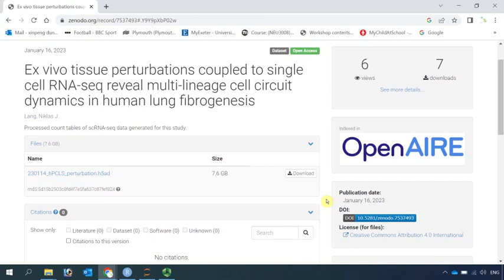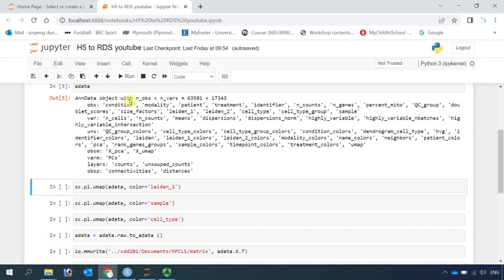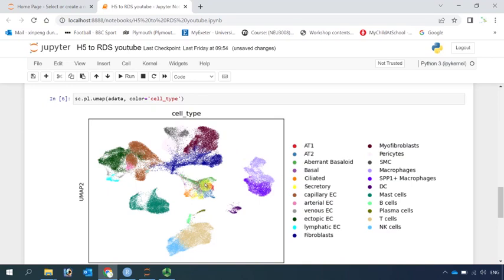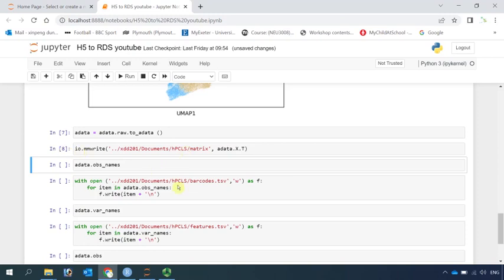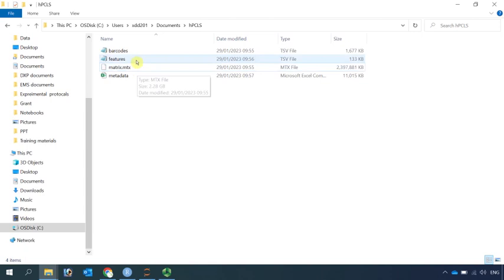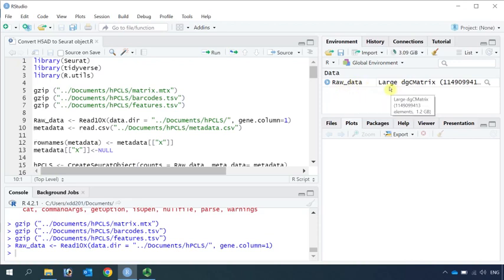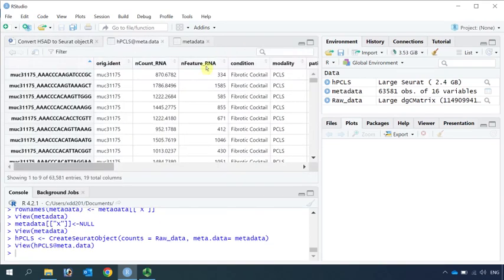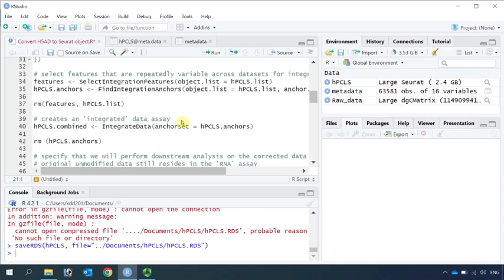Scanpy Seurat Video Tutorials: Convert H5AD Files into Seurat Objects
How to convert H5AD files into Seurat objects